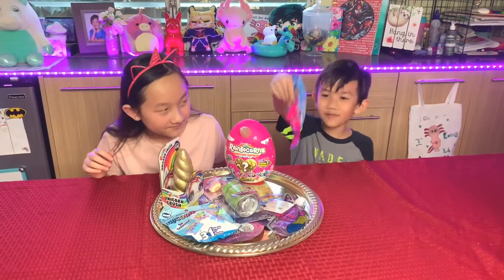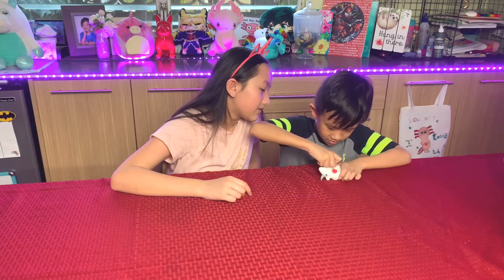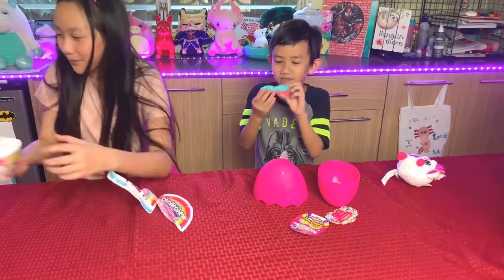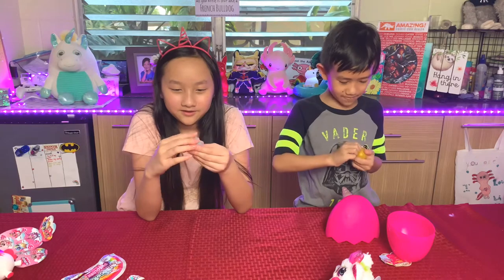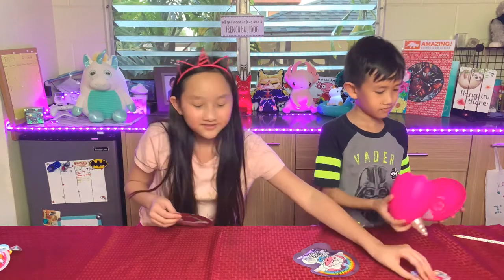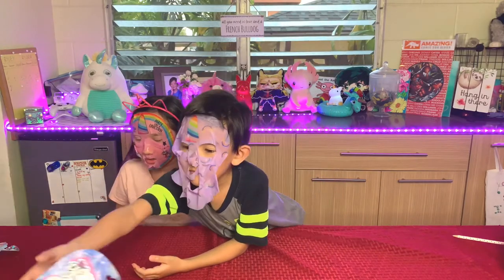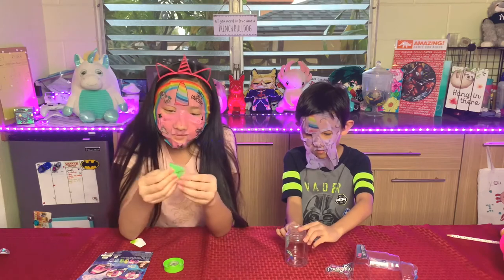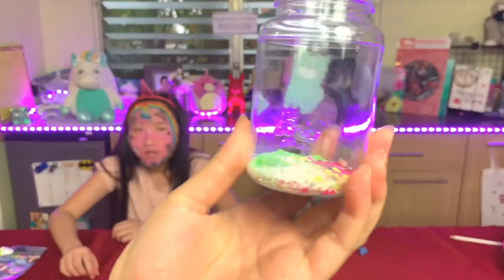All Unicorn 🦄 Things Review Unicorn Surprise Egg Unicorn Slime Unicorn light Jar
FunwithHu? Us Hu!
We are back with unicorn fun! Is it going to be magical? Let’s check it out!